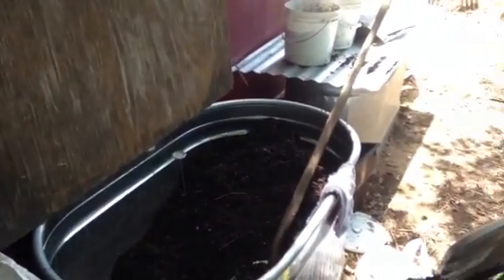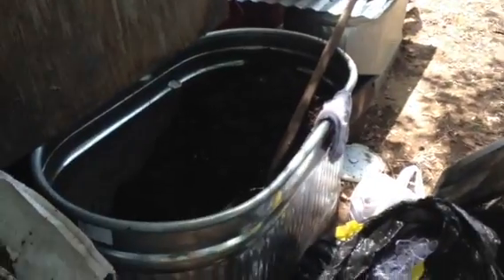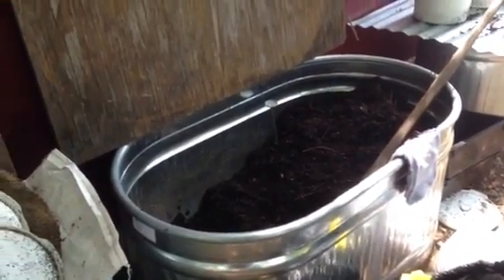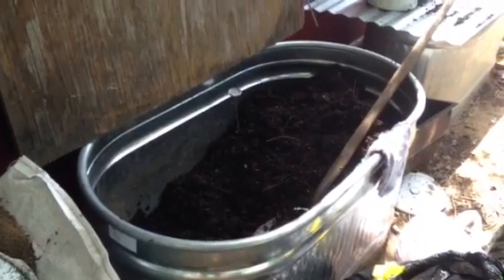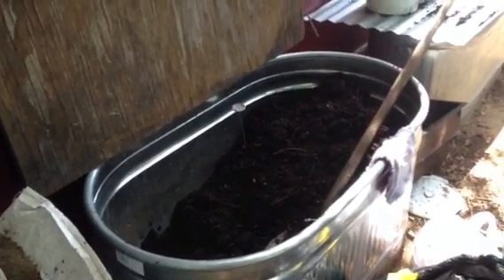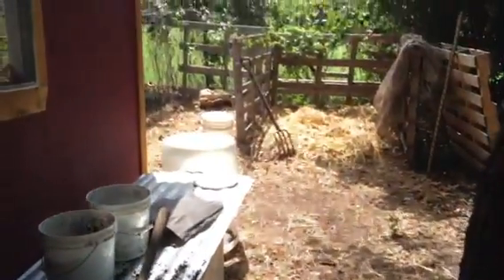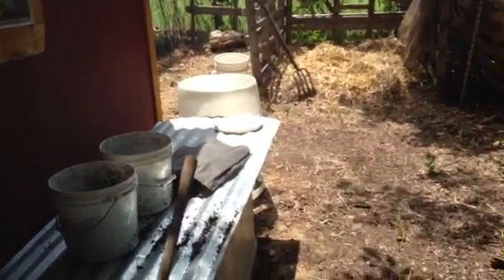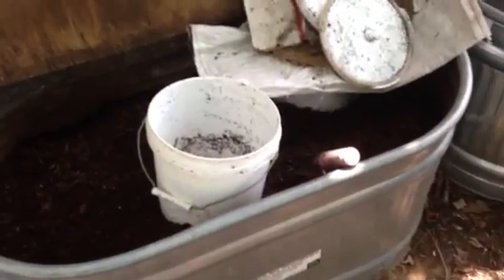"Summer"izing a worm bin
Heat proofing an outdoor worm composting bin. Go to BigTexWorms.com for lots of worm composting information. You can submit questions there for me to answer and we have an active forum for worm composters too!